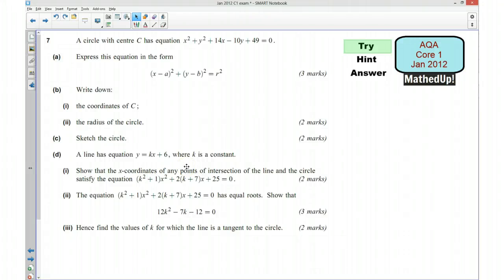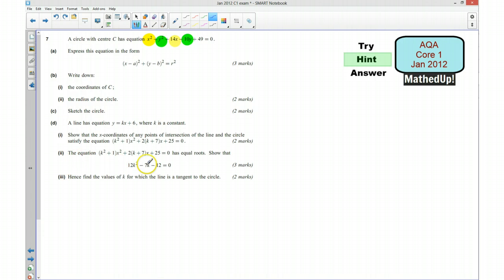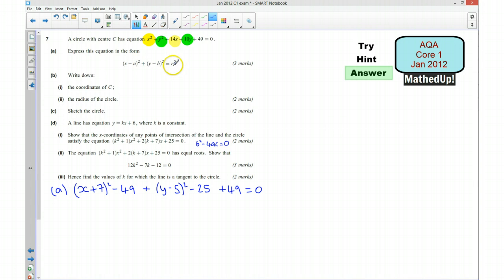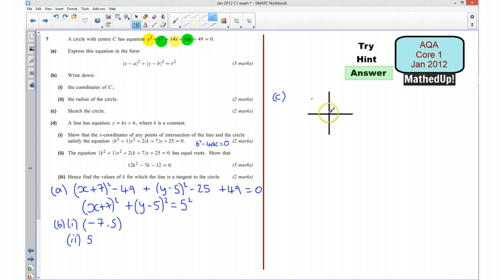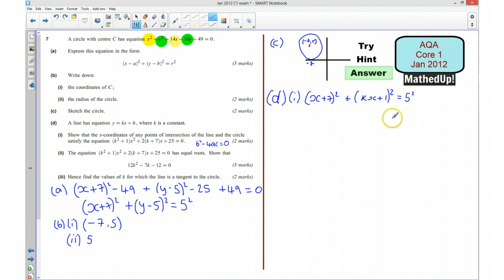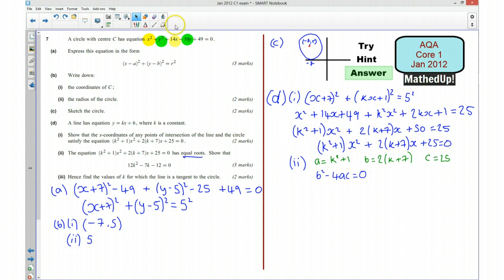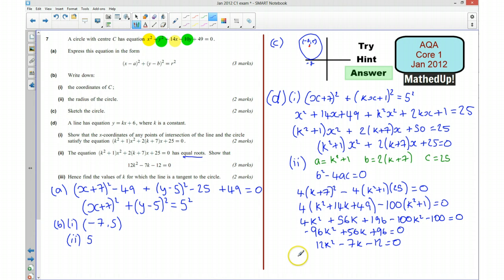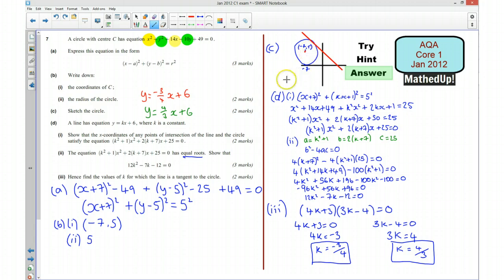AQA Core 1 Jan 2012 Q7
AQA Core 1 Jan 2012 exam question on equations of circles, including using the discriminant to find the tangents to a circle.